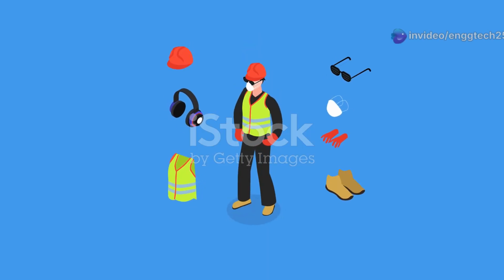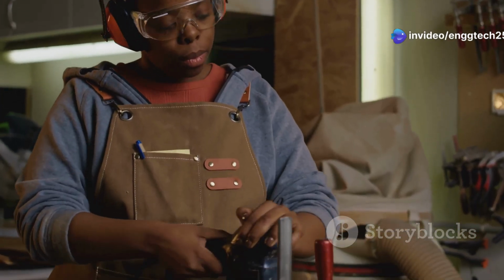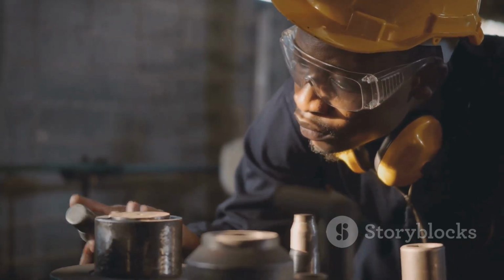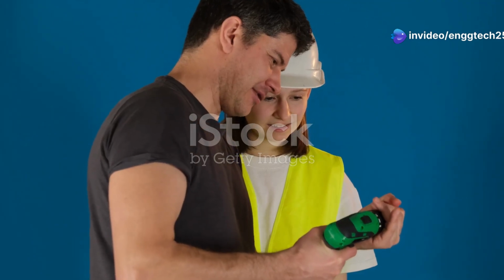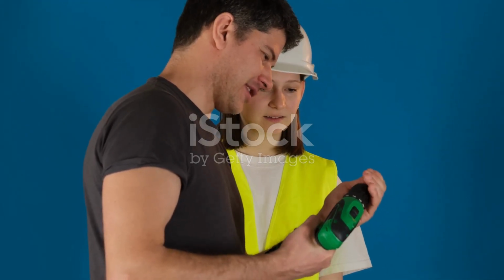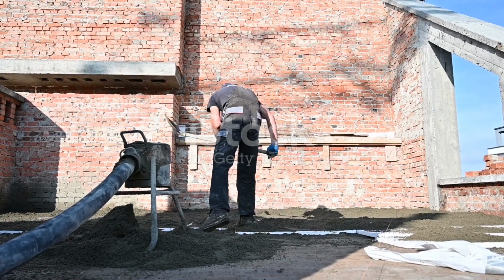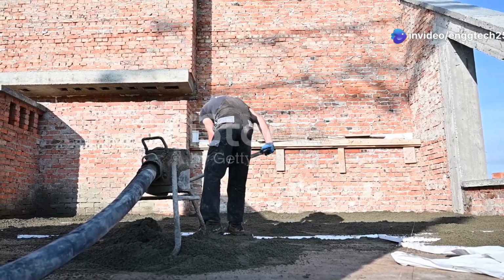Power Tool Safety: Essential Tips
Power tools are vital on construction and industrial sites, but if not used correctly, they can lead to serious injuries. This video covers key safety practices to follow while operating drills, grinders, saws, and other power tools. Learn the do’s and don’ts, proper PPE usage, maintenance tips, and how to create a safe working environment.

Whether you're a beginner or an experienced professional, this guide will help you stay safe and efficient on the job.

Topics Covered:

General power tool safety rules

Inspection and maintenance tips